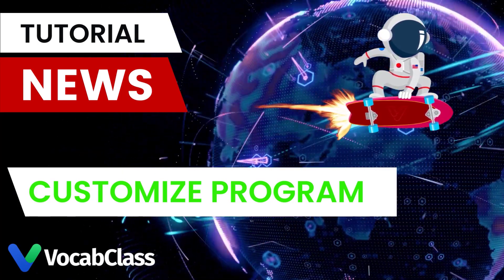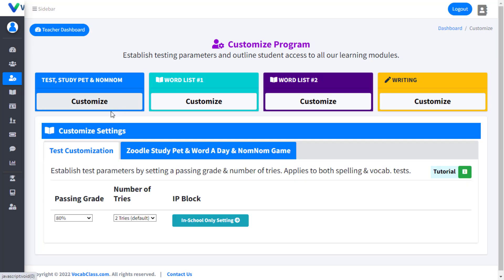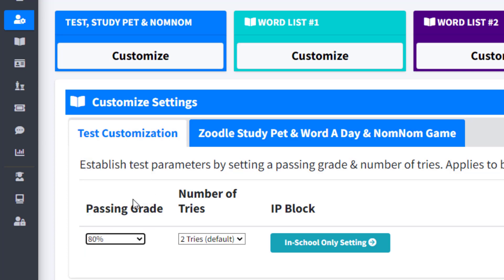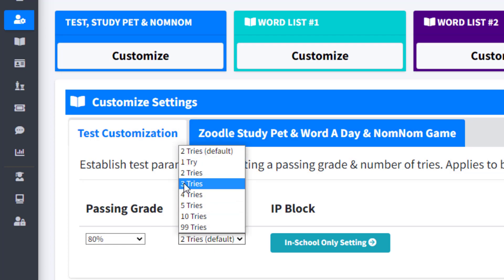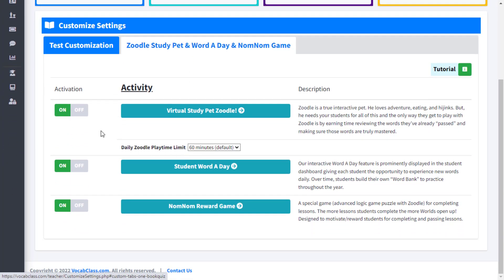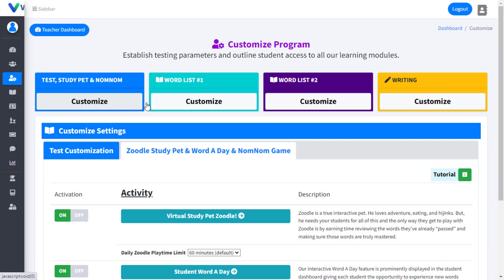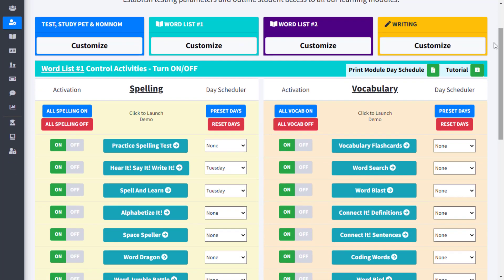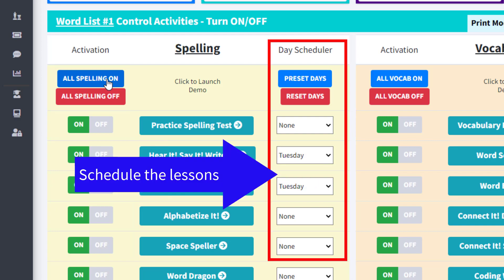VocabClass Tutorial - Customizing Program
How teachers can customize VocabClass to meet the needs of their classroom.